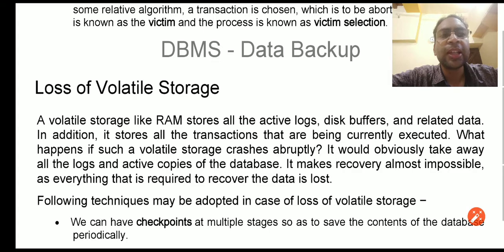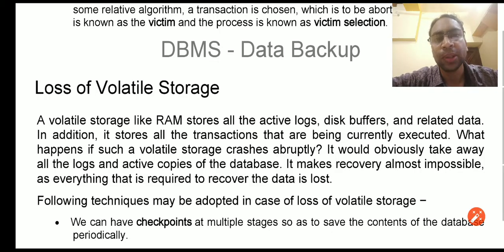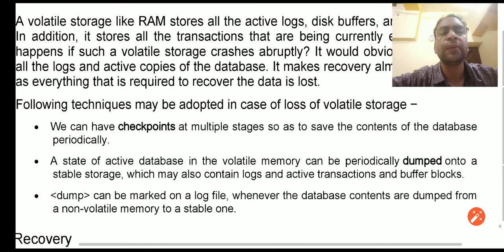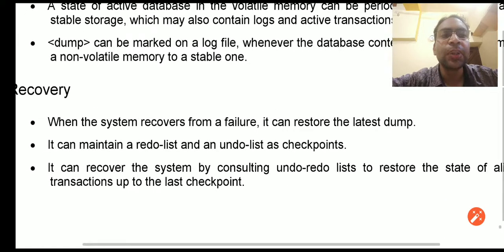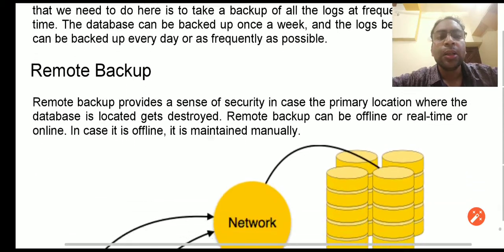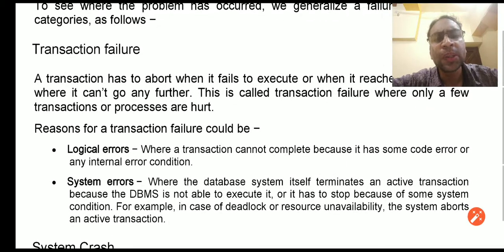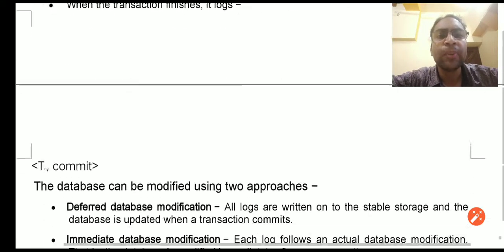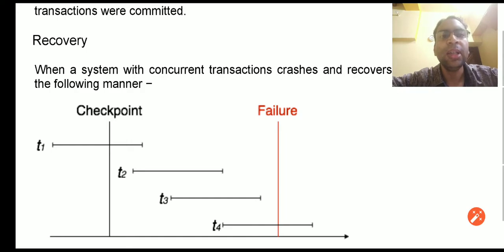DBMS - backup and Recovery